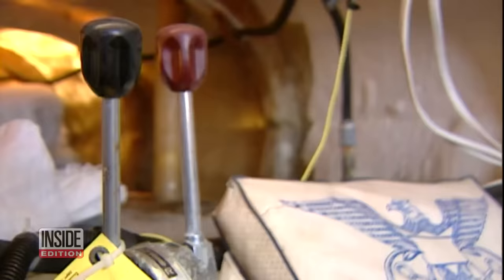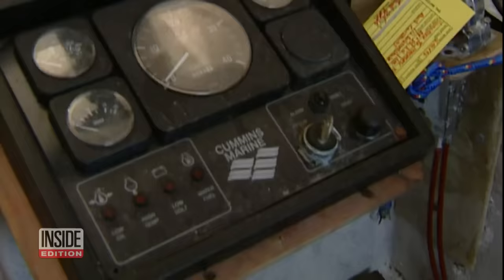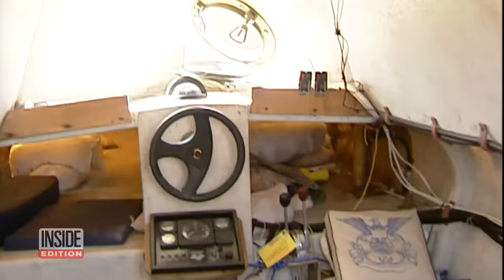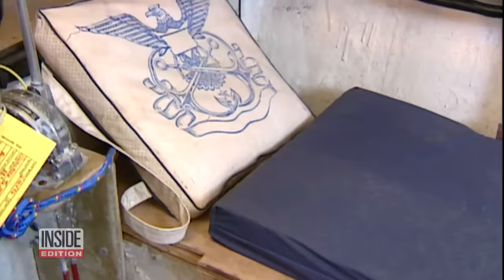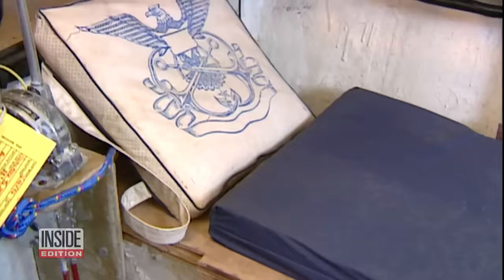Inside a Submarine That Transports Illegal Drugs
Heart-pounding video of the U.S. Coast Guard seizing cocaine from a drug submarine has captured America’s attention. What exactly are these vessels being used to move contraband? In 2008, Inside Edition got a look inside a drug submarine that's manufactured by the cartels. The courageous Coast Guard officers who leaped aboard that drug sub in the viral video are being praised by President Trump. The coast guard seized about 16,000 pounds of cocaine from the vessel.